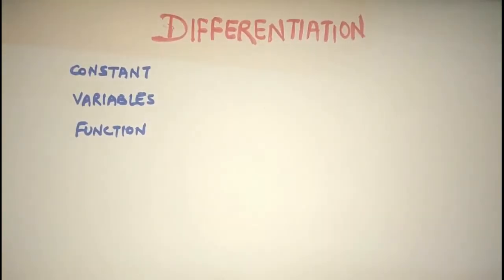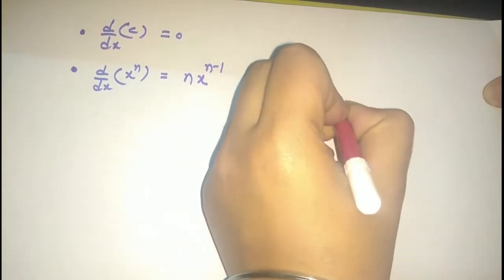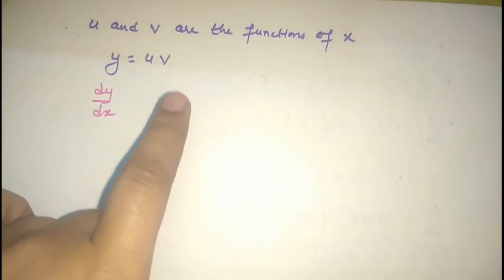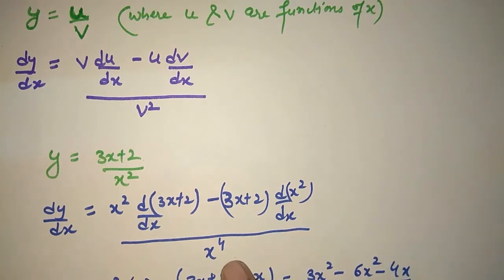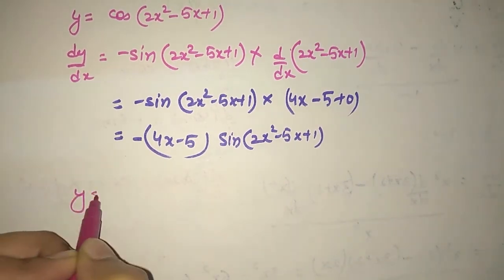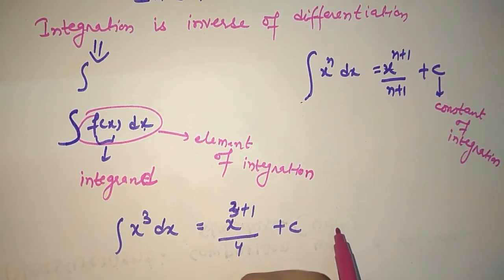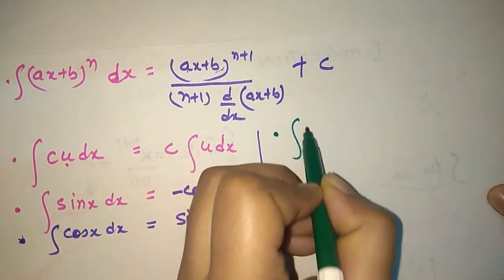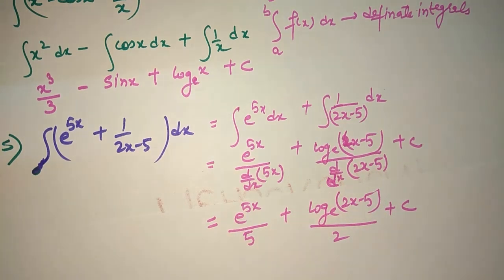Mathematical Tools for Physics(Differentiation and integration)-class11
In this mathematical  tools especially  differentiation  and integration  are discussed that are often used in physics.

Also follow our instagram page

COME AND FALL IN LOVE WITH LEARNING!